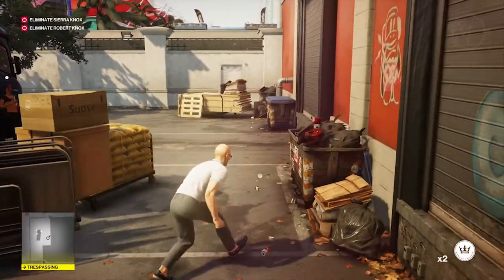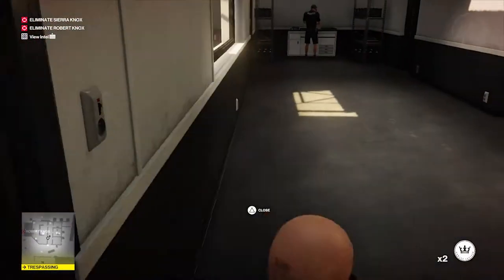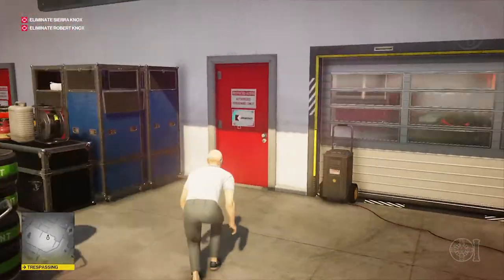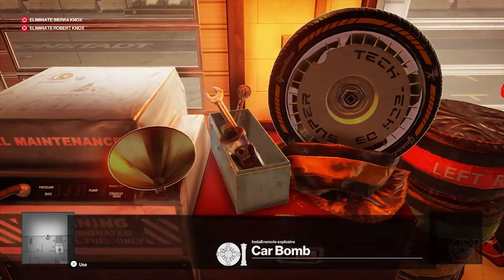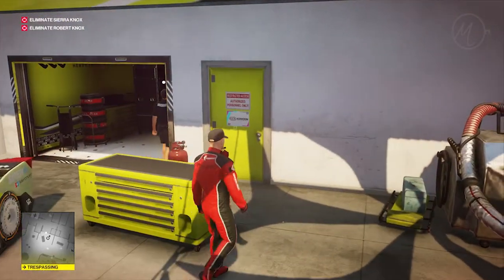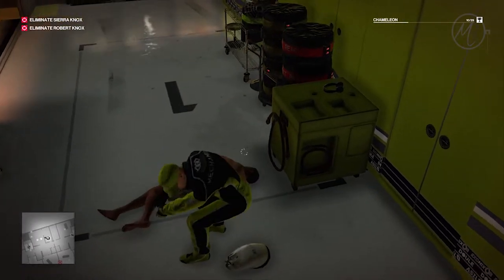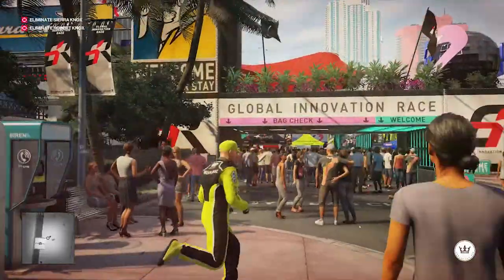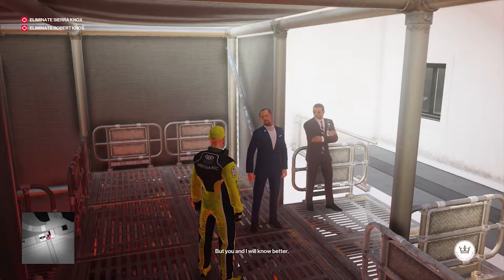Hitman 2 - Miami -Explosive Liaisons Walkthrough guide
Hitman 2 - Miami -Explosive Liaisons Walkthrough  Assassinations guide

Location: Miami
Targets: Robert & Sierra Knox

Peace